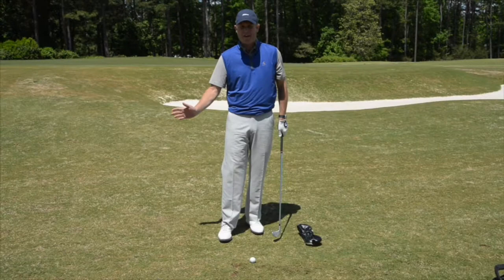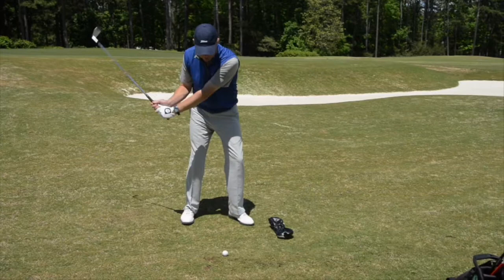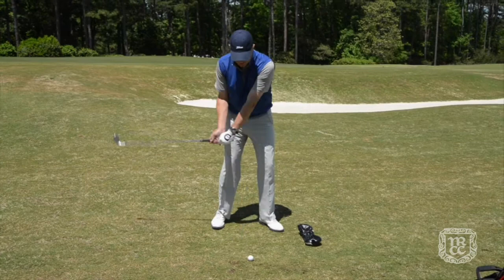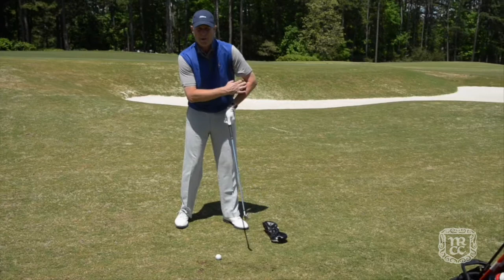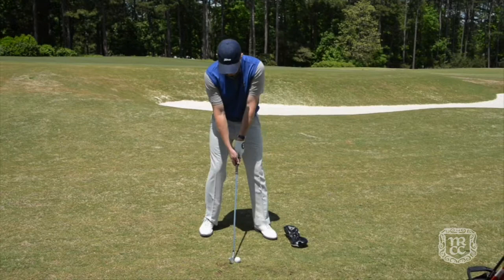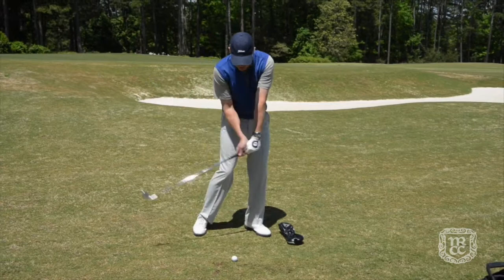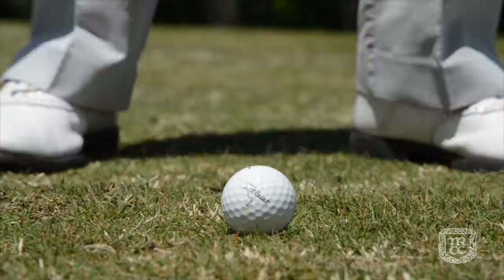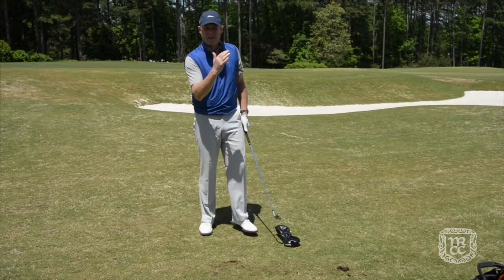Two Minute Tips - Part 1 - Correcting "Fat" Contact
NRCC Director of Golf Instruction Ben Blalock shows how to correct making "fat" contact with the ball.